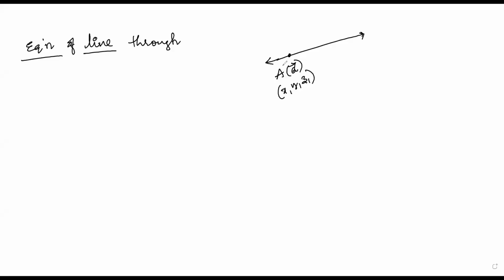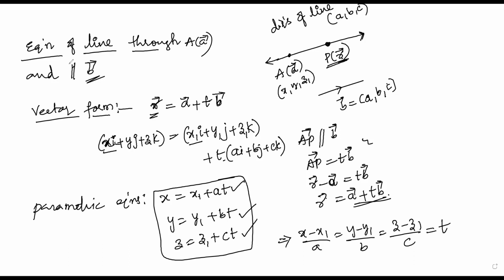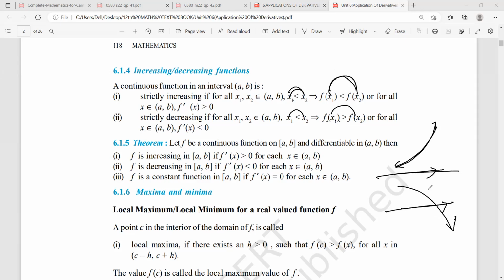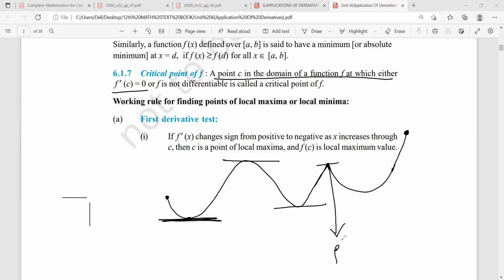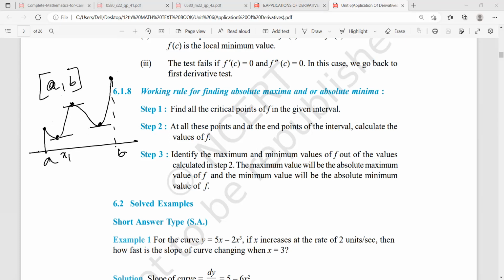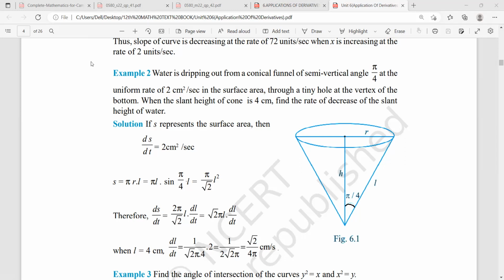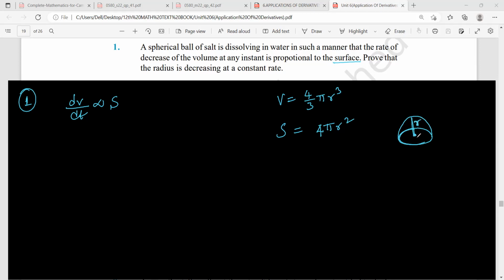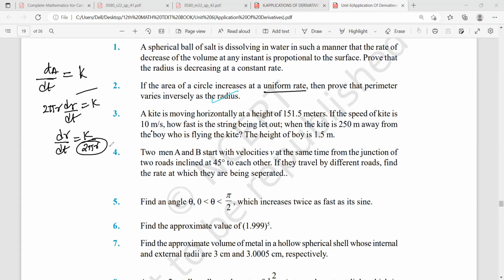Revision of AOD and 3D lines